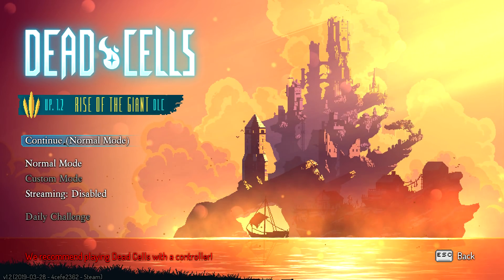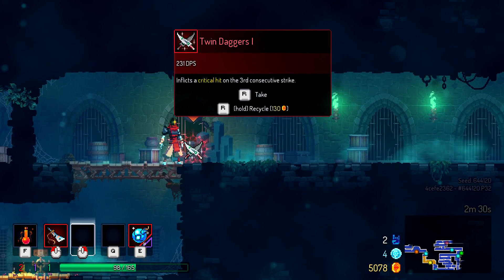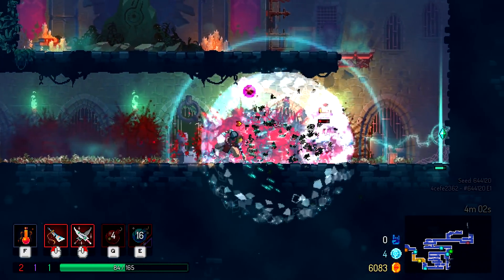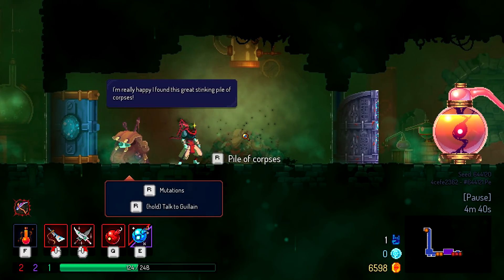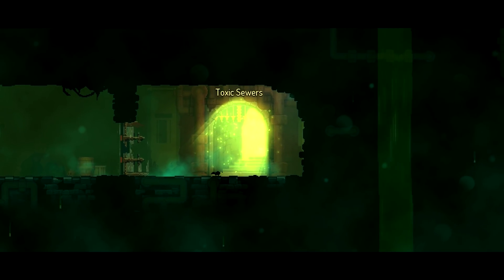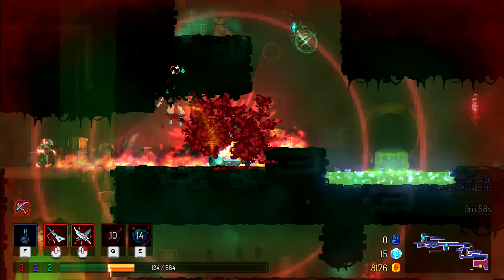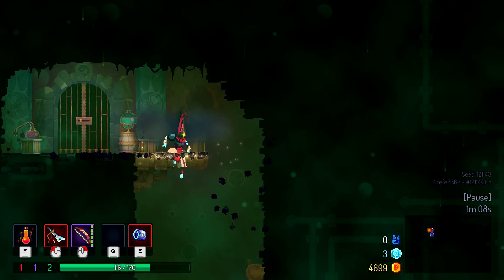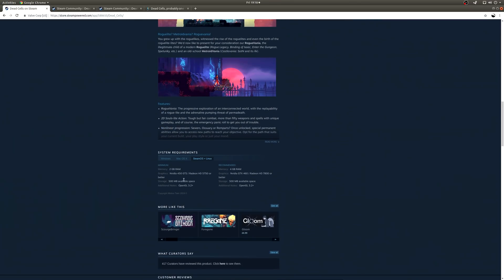Dead Cells | Linux Gaming | Ubuntu 18.04 | Native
Dead Cells running native on Linux.

GPU : Nvidia RTX2080ti
Memory: 32Gb
CPU: Intel I7 9700k 3.60Ghz